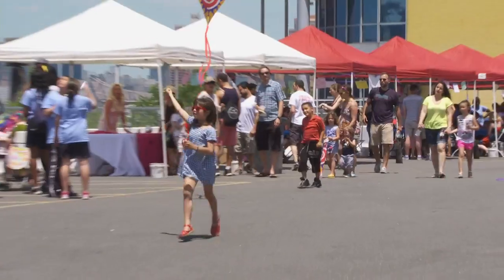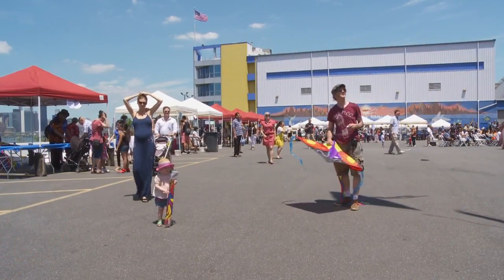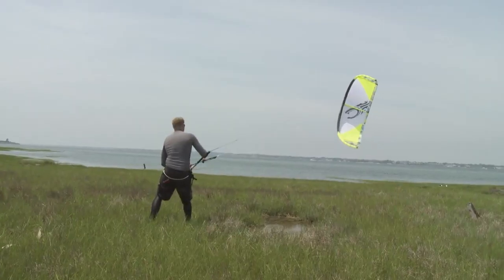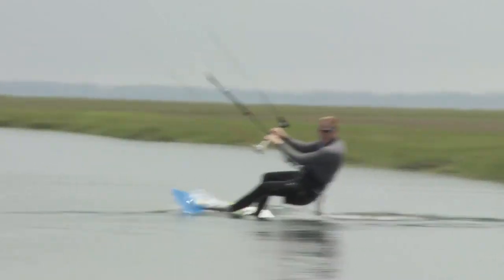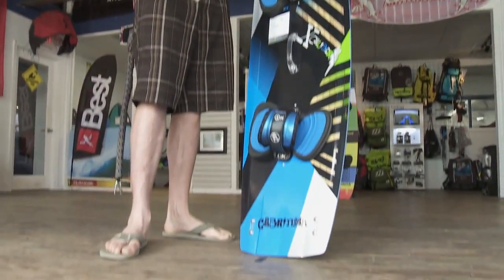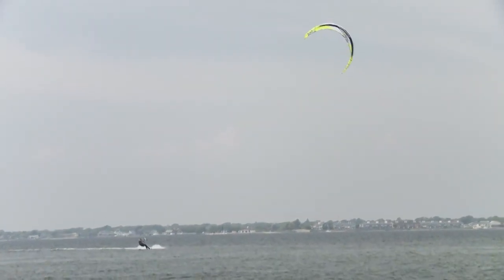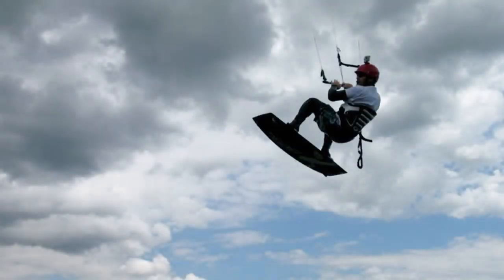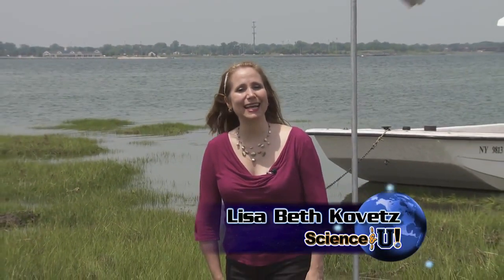SCIENCE & U KITE FLYING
On CUNY TV:
Go kite flying…while learning the physics of why they can fly. NYKiteCenter's John Pereira shows us on SCIENCE & U!